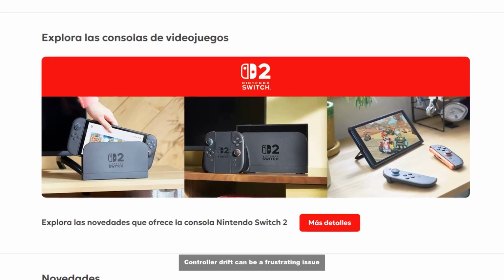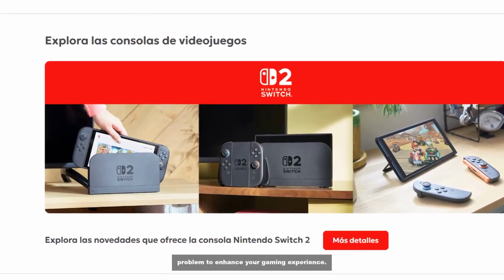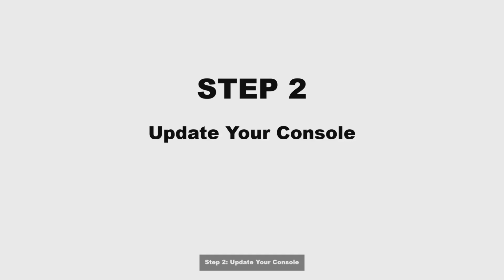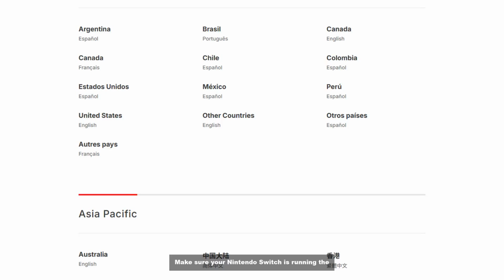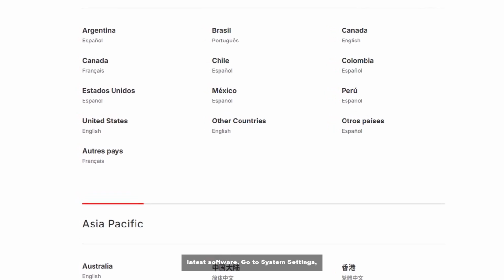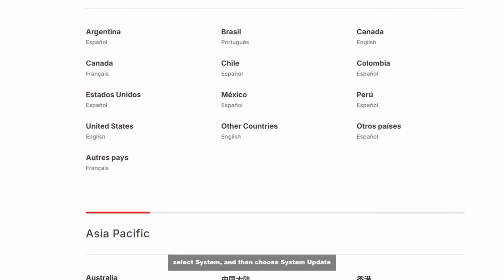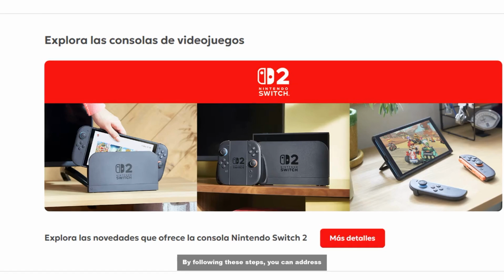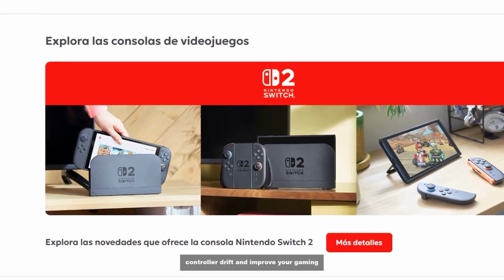How To Boost Nintendo Switch Controller Drift 2025 (UPDATED 2025) (2026)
In this video, we explore effective methods on how to boost Nintendo Switch controller drift in 2025 (UPDATED 2025). If you're struggling with joystick drift issues, this guide will provide you with practical solutions and tips to enhance your gaming experience.